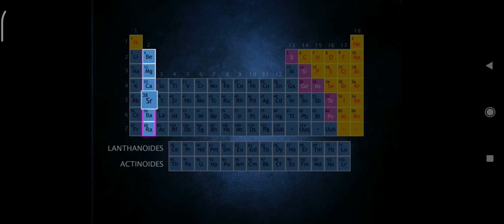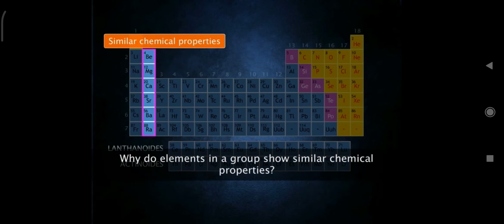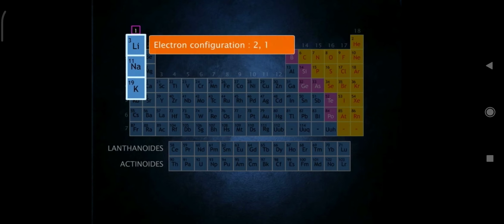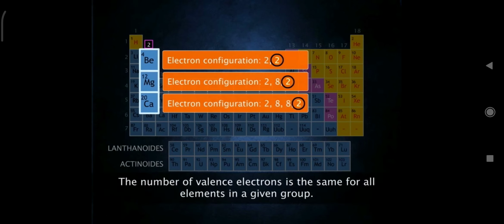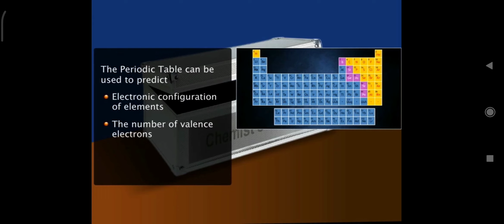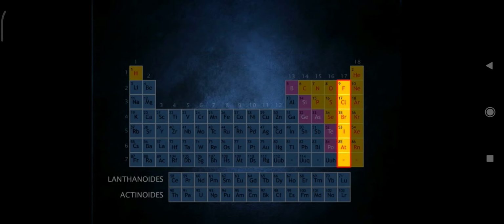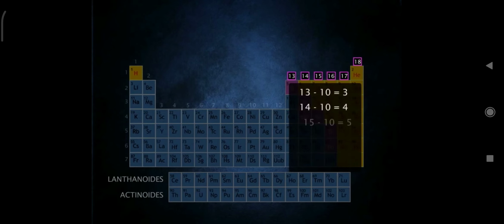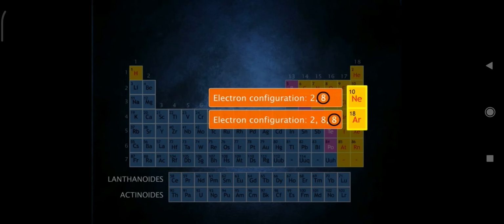Periodic classification of elements Part-5